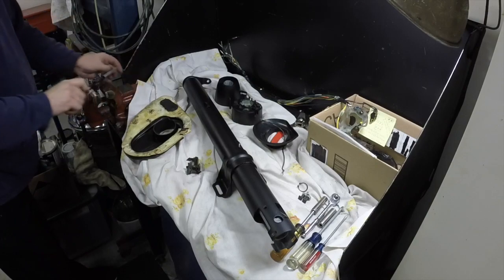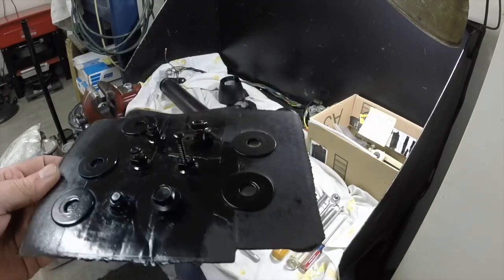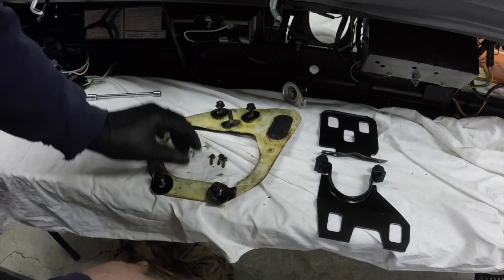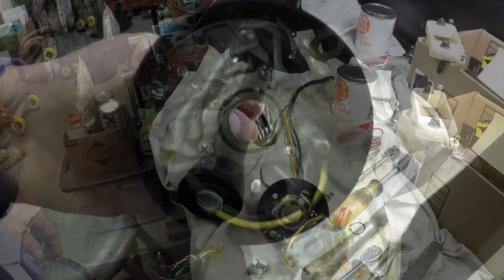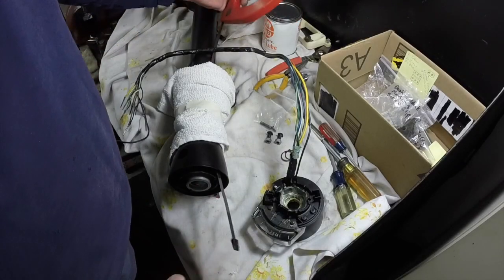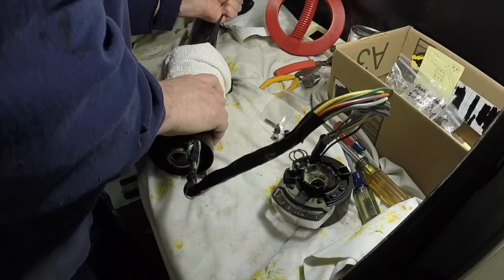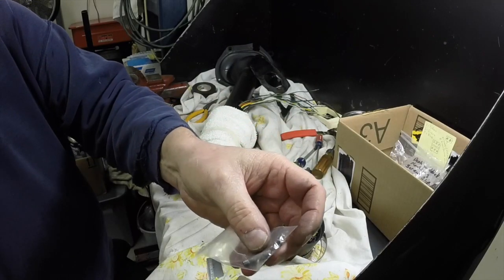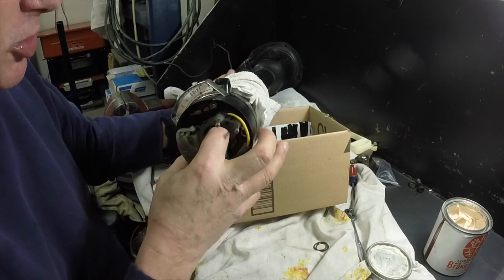1966 Ford Galaxie 500 convertible restoration part 172 assembling steering column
I put the steering column together. It came out nice. I did need to remove all the tape from the wiring harness, in order to get the wires threw, as you will see in the video. I going to wait to reinstall it, until the dash is in. I am still waiting on another pad, due the the first one not even coming close to fitting. I will call them tomorrow!